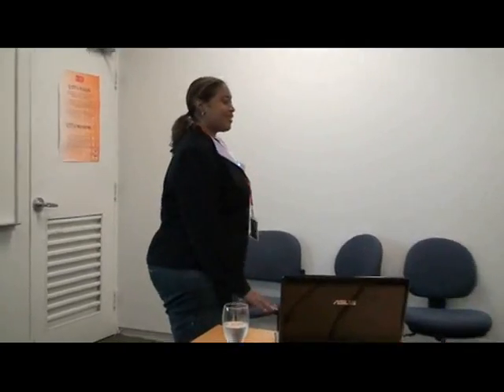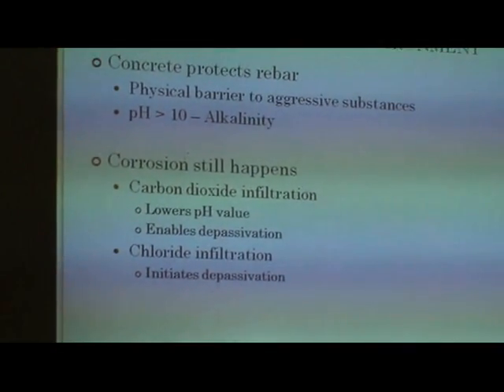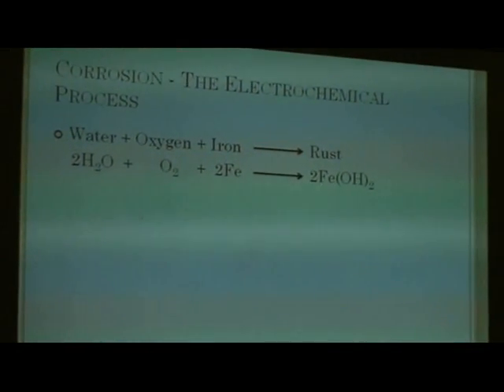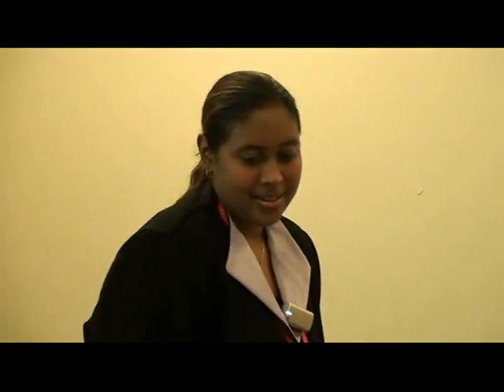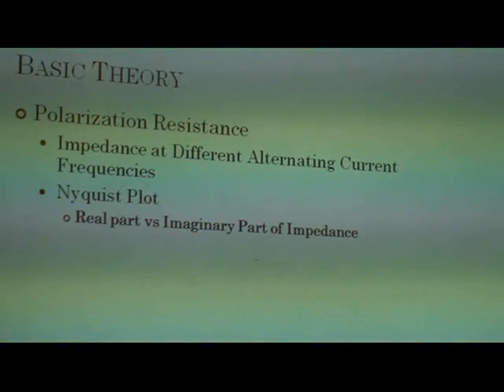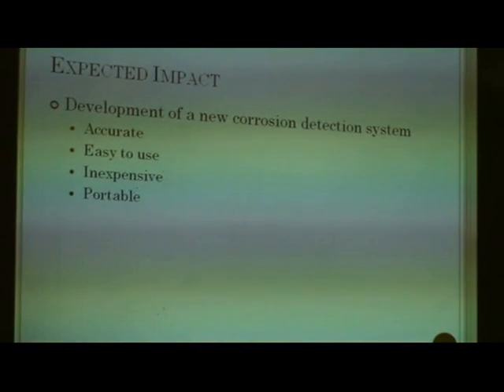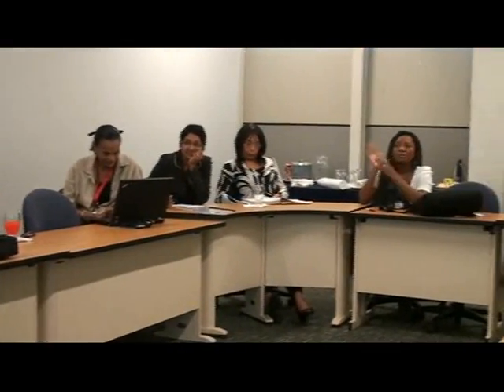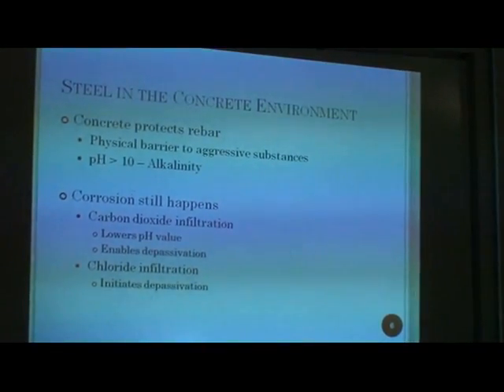Seminar: Dianne Seepersad - Non-Destructive Testing of Corrosion in Reinforced Concrete